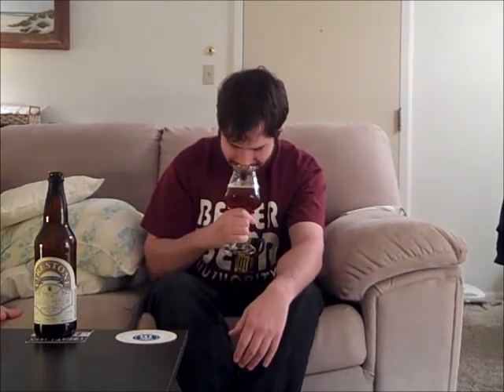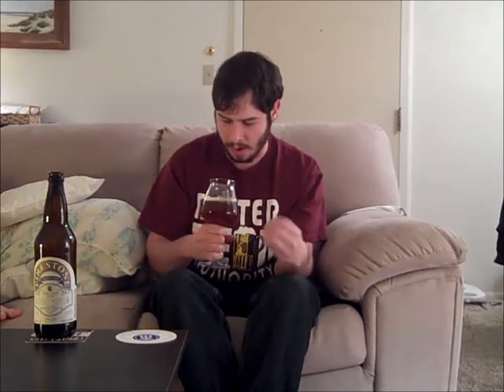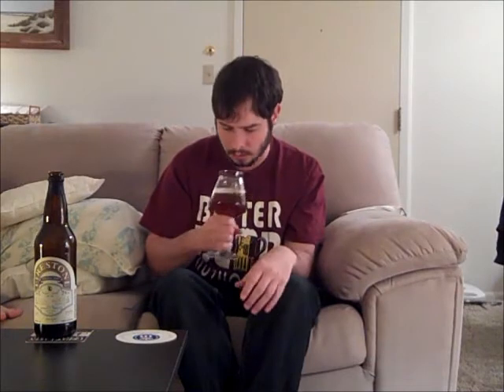Firestone Walker Double DBA (2012 Vintage!) | Crafty Beer Reviews: Episode #200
Beer: Double DBA (Double Barrel Ale) 2012
Style: Imperial Special Bitter/English Barleywine
ABV: 12%
Release: Limited
Rating: 9.7/10
Buy Local (in Ohio): NO WAY!

This is it!! 200 reviews! Firestone Walker Double DBA from 2012 is the beer I'm celebrating with!

RATING SCALE:

0-0.9: "Drain Pour." Would not want to drink/finish. Terrible taste/aroma.
1-1.9: "Disgusting." A beer that has off flavors/taste and is very hard to drink/finish.
2-2.9: "Awful." Something went wrong. Doesn't represent the style and is hard to drink.
3-3.9: "Very Bad." Not made very well and doesn't meet the standards for the style.
4-4.9: "Bad." No off flavors, but has little to no taste or aroma. BMC products.
5-5.9: "Below Average" Nothing exciting. Has good, but many bad elements.
6-6.9: "Average." Has good flavor/aroma, but something is missing.
7-7.9: "Good." A solid example of the style, but has something minor wrong.
8-8.9: "Great." Something that has a lot of good flavors and aromas and is easy drinking.
9-9.9: "Amazing." Goes above and beyond most beers, nails the style and has great taste/aroma.
10.0: "Mindblowing." Not necessarily perfect, but no improvement needed. Beyond exceptional. A+